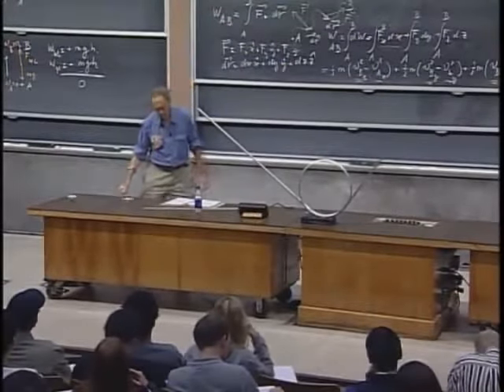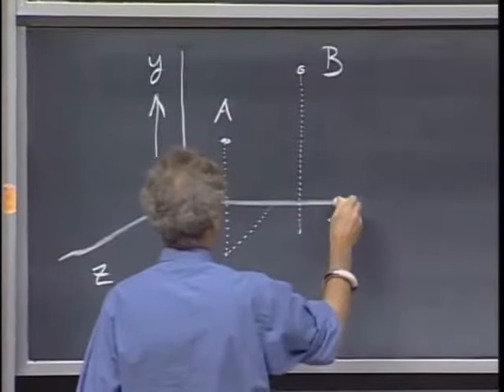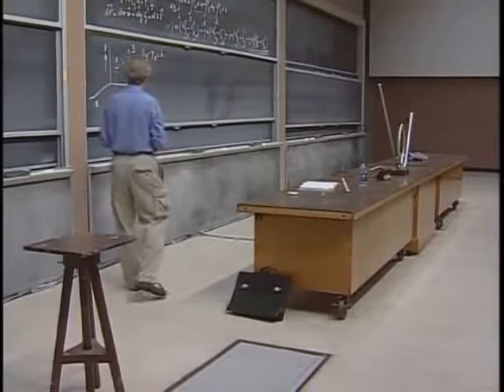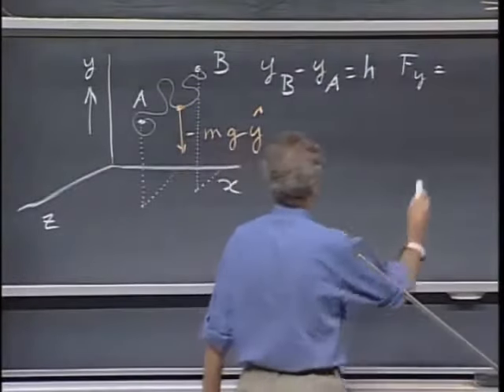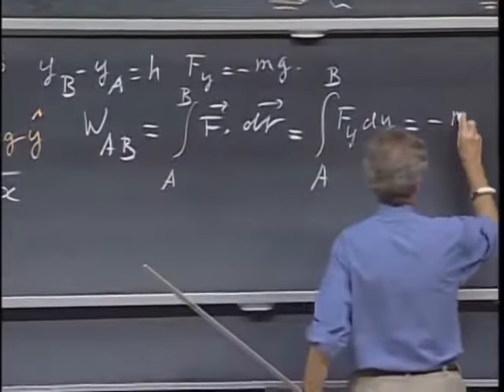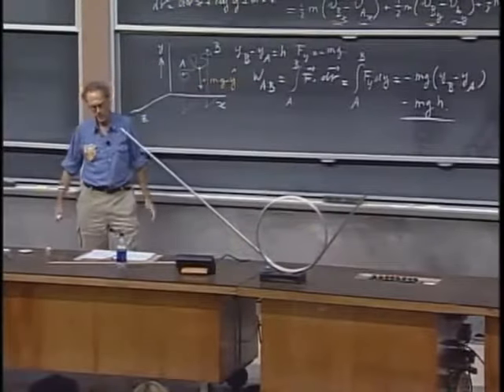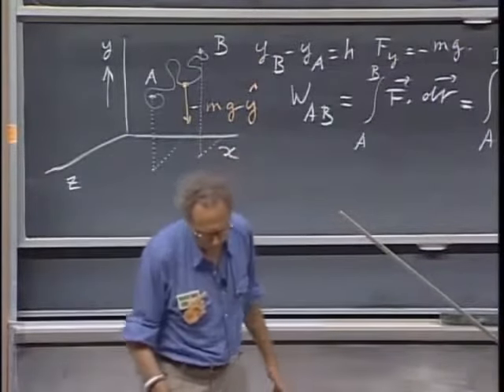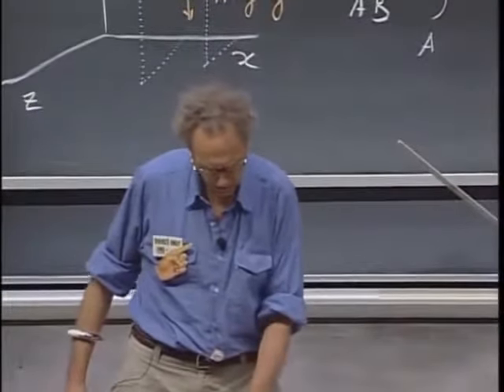Física I Lección 11C La gravedad es una fuerza conservativa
3. La gravedad es una fuerza conservativa

El trabajo realizado por la gravedad mientras una partícula se mueve hacia arriba una distancia vertical h es -mgh, independientemente de la ruta tomada. Cuando el trabajo realizado por una fuerza es independiente del camino, esa fuerza se llama fuerza conservadora.